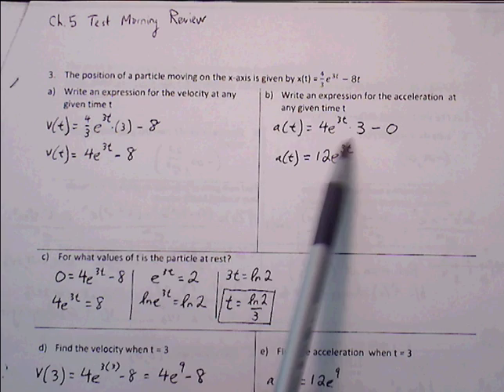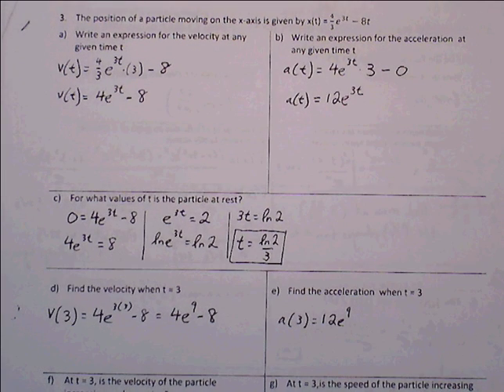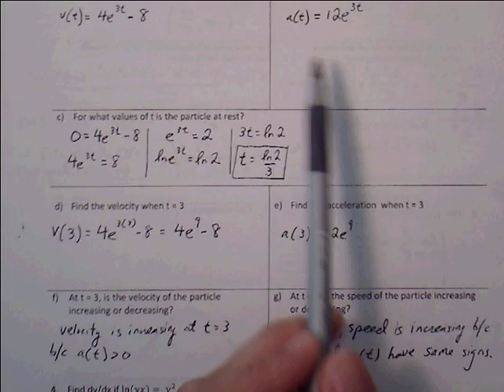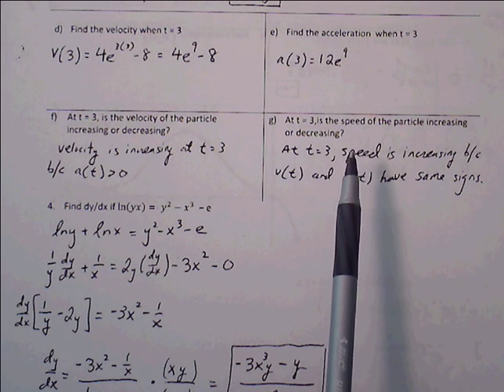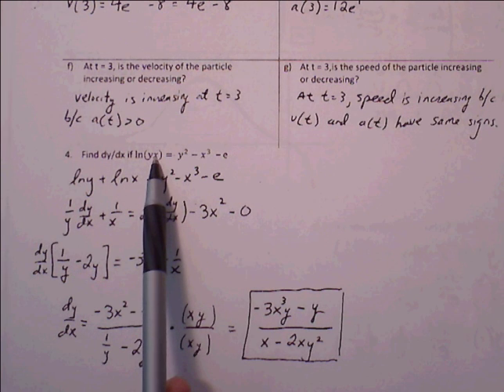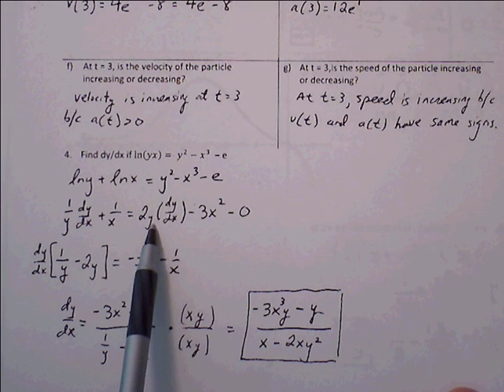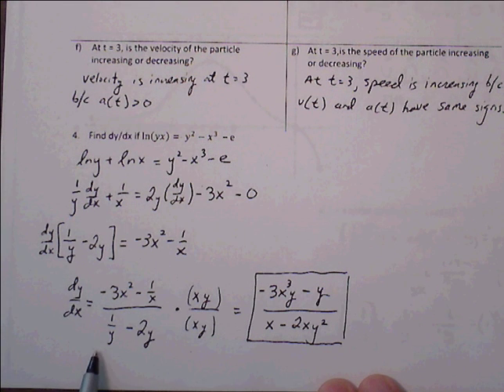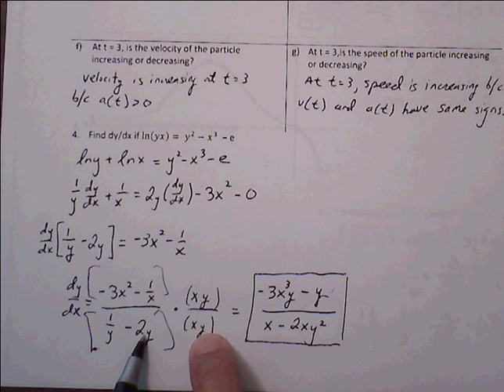Ch. 5 Morning Test Review (part 2)